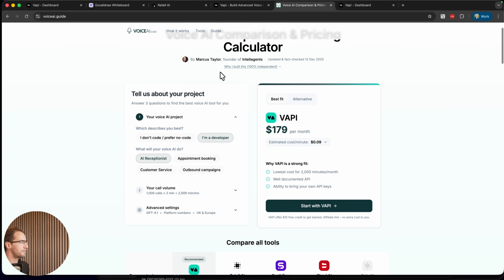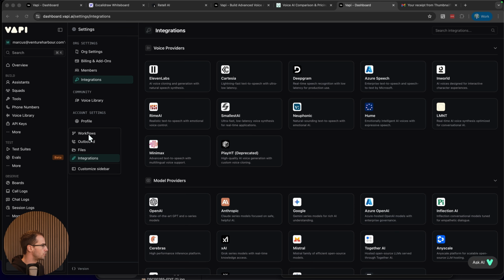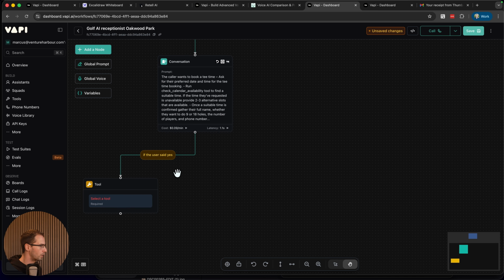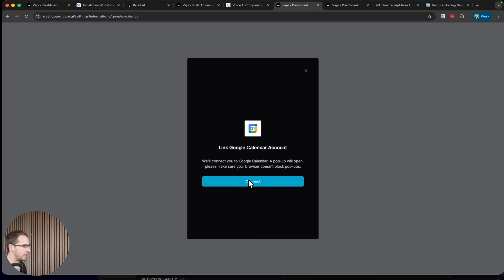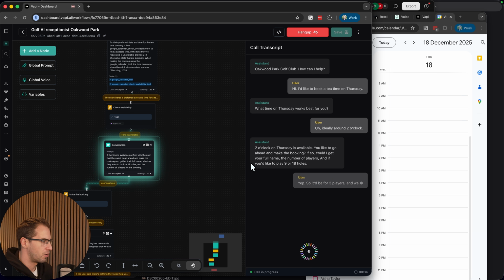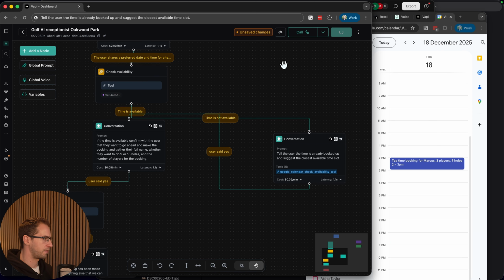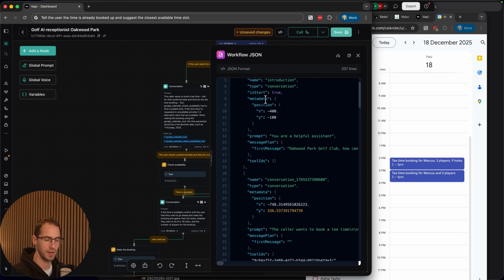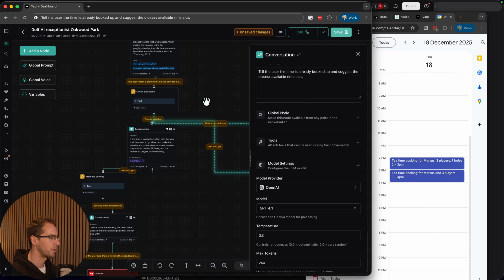VAPI TUTORIAL: How to Create a Voice AI Agent in 15 Minutes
In this tutorial I’ll walk you through building a simple inbound AI receptionist in Vapi — using a golf club tee-time booking flow as the example.

We’ll cover the Vapi dashboard basics, then build a workflow from scratch that greets callers naturally, checks tee-time availability in Google Calendar, creates the booking automatically, handles two common real-world edge cases (time not available + “can I speak to a human?”), stays fast by watching latency + cost per minute as you tweak prompts/models

Timestamps
00:00 Build an inbound voice agent in Vapi
00:30 Vapi dashboard tour (assistants, squads, tools, numbers, voices)
02:28 Create a new workflow (Golf AI Receptionist)
03:08 Tee-time booking “happy path” (date/time → details → booking)
05:44 Create tools: check availability + create calendar event
06:35 Connect Google Calendar integration
07:18 Add a lightweight global prompt (tone + call handling)
07:58 Live test: booking succeeds
09:03 Add edge cases: transfer to a human + time not available
11:01 Live test: time unavailable → suggest nearest slot
12:20 Reducing “perceived latency” (parallelise checks + questions)
13:13 Export workflow JSON + improve with ChatGPT
13:36 Extract variables for cleaner bookings
14:38 Choosing models (cost vs latency vs quality)

*Notes / quick tips*
Keep the global prompt short and put specifics inside relevant nodes (helps latency).
Avoid collecting email addresses over voice unless you’ve got a solid fallback.
Use variables for structured fields like holes (9/18), player count, phone number, etc.

*Why watch?*
If it's your first view — hey 👋 I'm Marcus! I spent 12 years building an 8-figure software venture studio (we built 12 businesses – 6 failed, 4 held, 2 exited). I've always loved building automated businesses and sharing my weird and wonderful workflows.